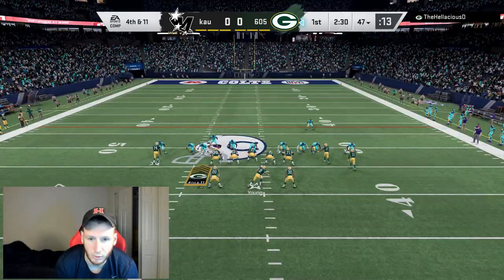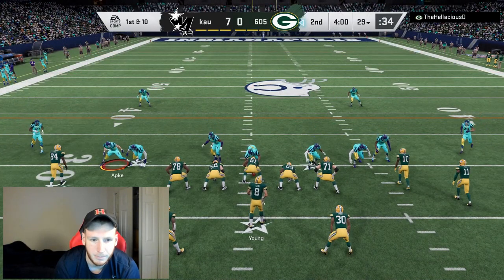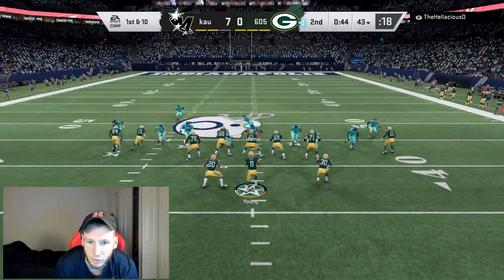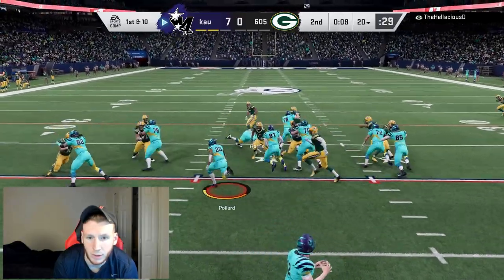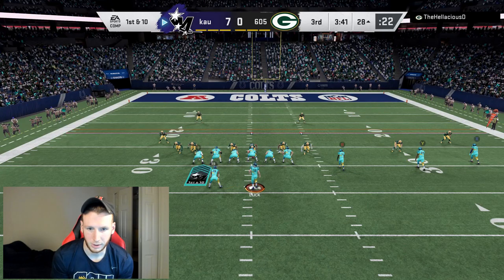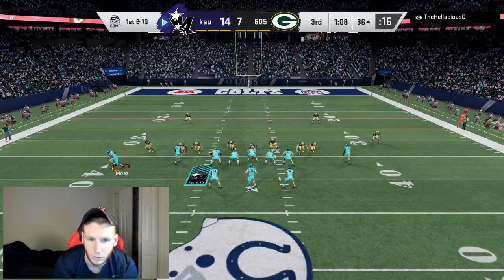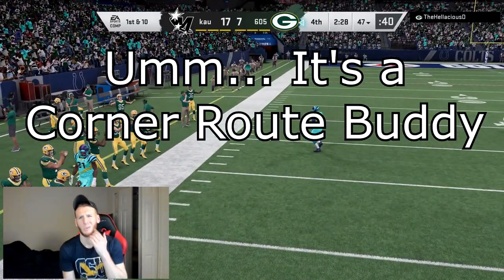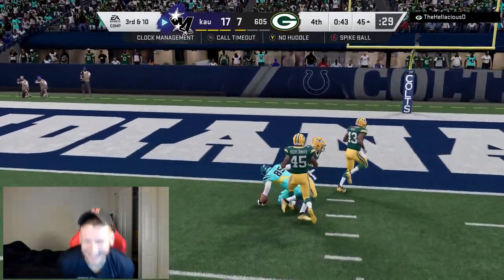Best Passing Offense in Madden 20!! "Glitch" Pass Plays- Beat Every Coverage [K-Aus Coaching Ep 5]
300 LIKES for MORE Madden 20 K-Aus Coaching Videos

In this Madden 20 Gameplay Video, I show you guys how to make reads out of the Glitchy Pass Plays from Trips TE .